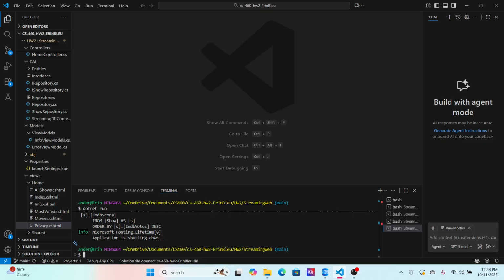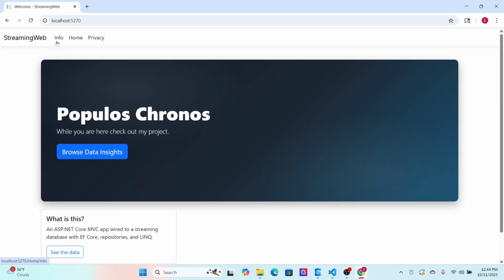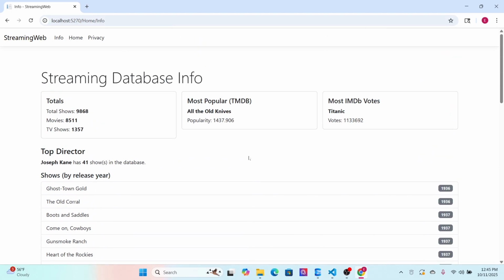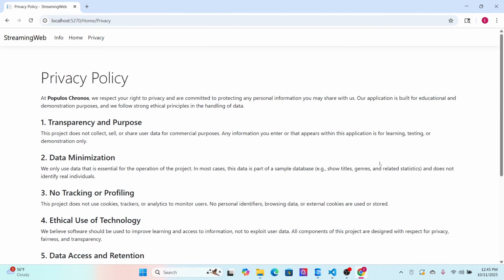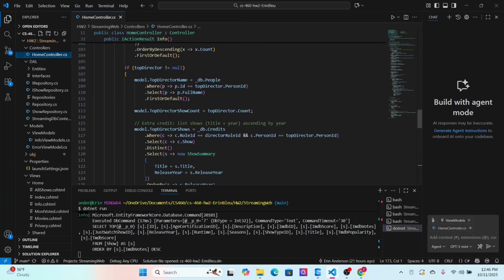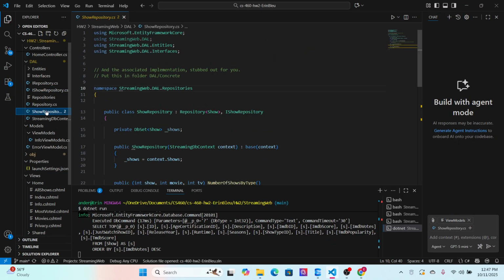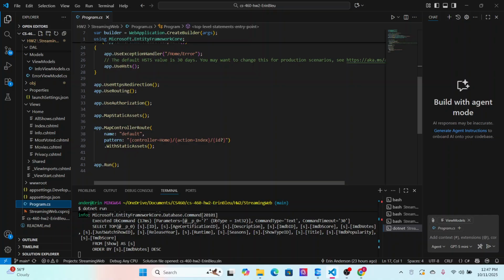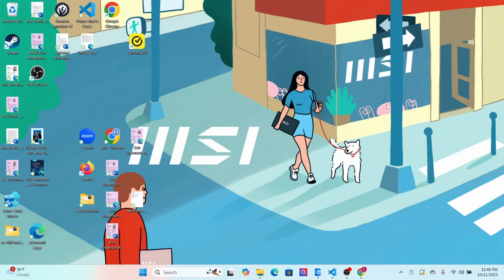HW2 Recording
This is an app to find top rated movies and shows. Also to see a well loved Director.